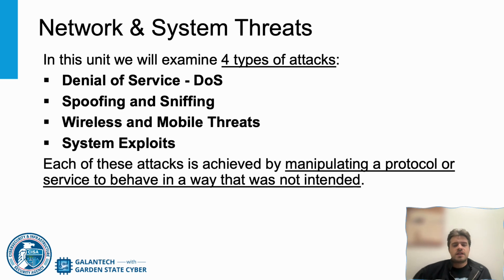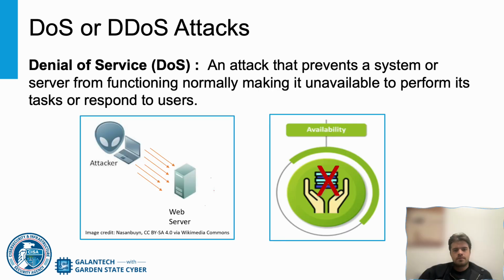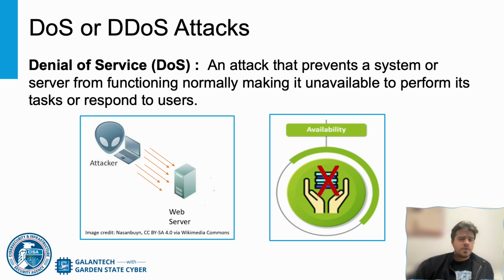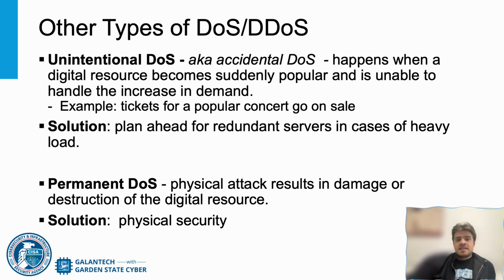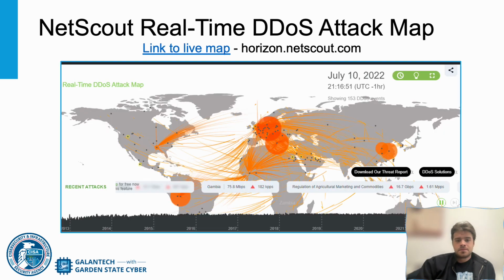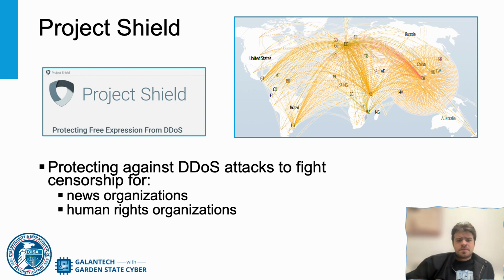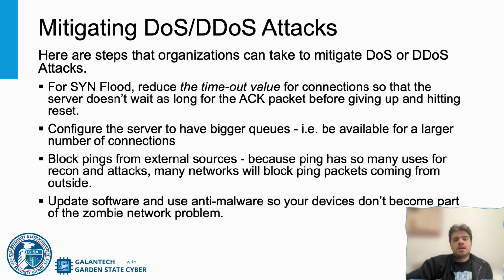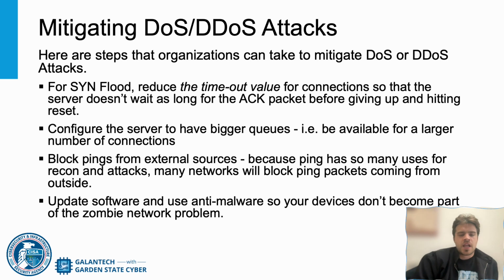Lesson 8.1.2 - DoS Attacks - Foundations of Cybersecurity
What is a Denial of Service (DoS/DDoS) Attack and how can it be implemented?

This content is based upon work supported by the US Department of Homeland Security's Cybersecurity & Infrastructure Security Agency under the Cybersecurity Education Training and Assistance Program (CETAP) [cyber.org]